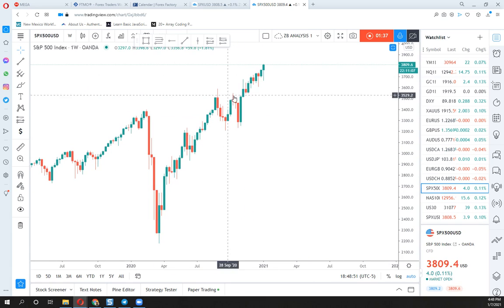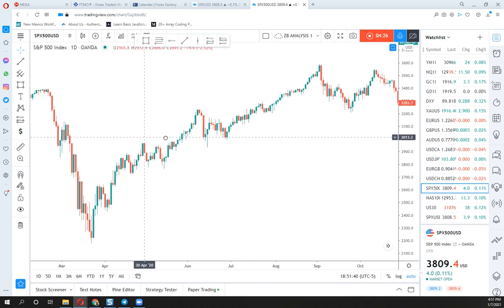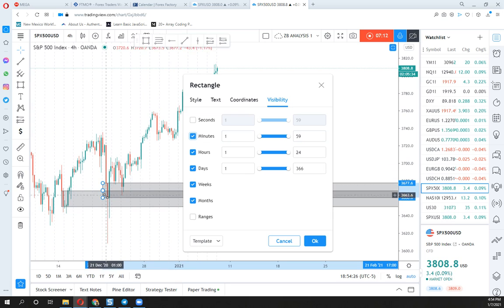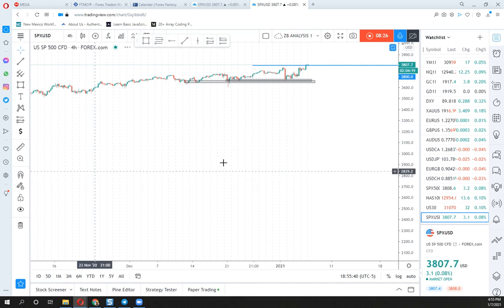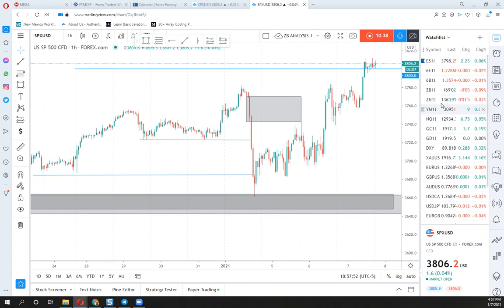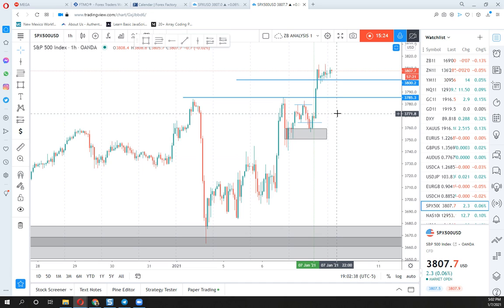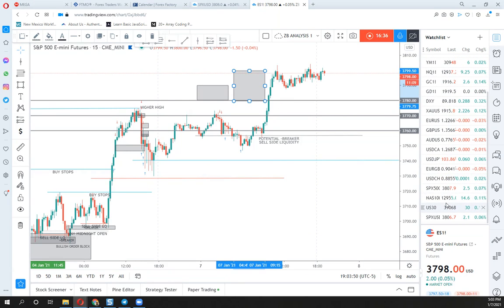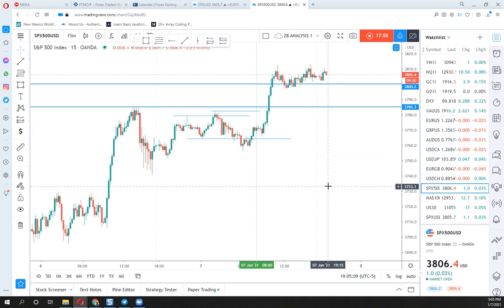Review on ES or SP500 part 2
Continuation of previous review